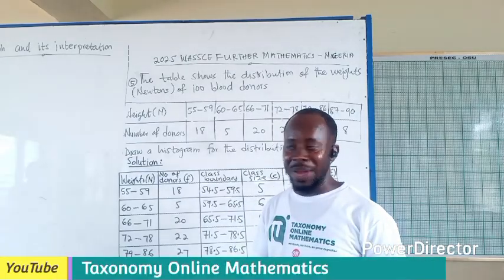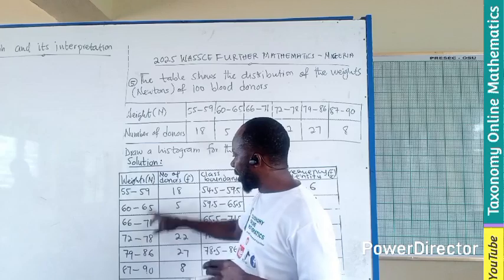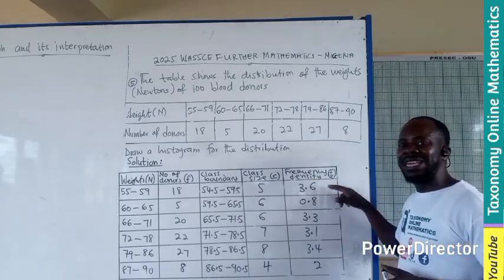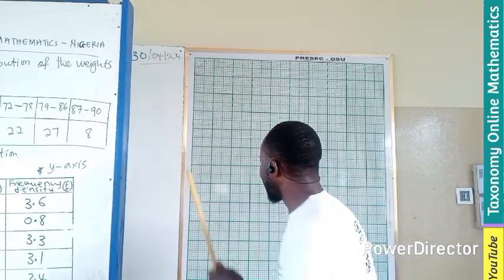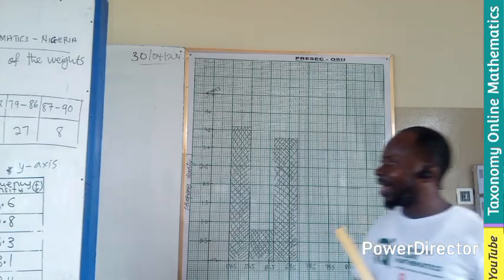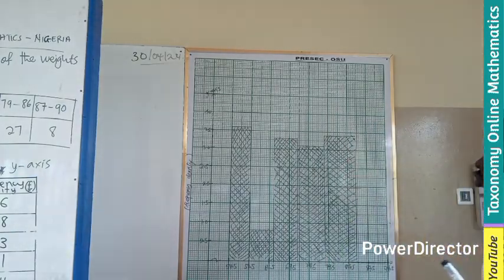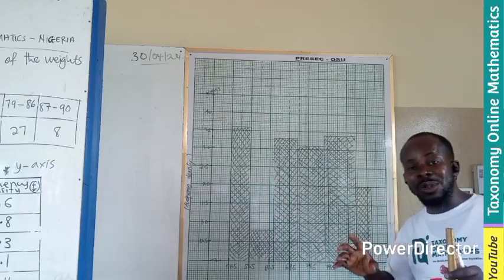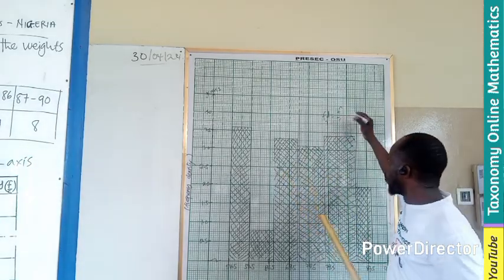Question 5 | WASSCE 2025 (Nigeria) Further Mathematics | Satistics: Histogram with unequal intervals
Get ready for WASSCE 2025 Further Mathematics in Nigeria! This video focuses on a frequently tested topic in Statistics: Drawing Histograms with Unequal Intervals.

We'll meticulously break down Question 5, guiding you through the step-by-step process of constructing an accurate histogram even when your class intervals are not uniform.

Understanding how to properly represent data graphically, especially with varying class widths, is a key skill for your WASSCE Further Maths exam.

This tutorial will cover everything from calculating frequency density to plotting your bars correctly. Essential viewing for all WASSCE Further Mathematics students across Nigeria!

What you'll learn:
 * The core principles of histogram construction.
 * How to manage and plot data with unequal class widths.
 * Correct calculation of frequency density.
 * A complete, detailed solution to WASSCE Further Maths Question 5 (Statistics: Unequal Interval Histograms).
 * Tips and best practices for drawing clear and accurate histograms.